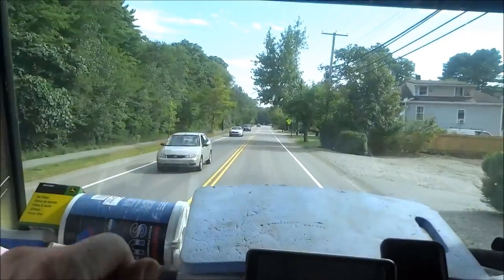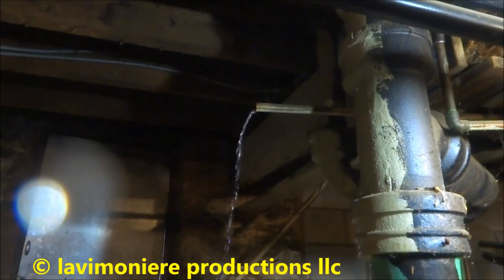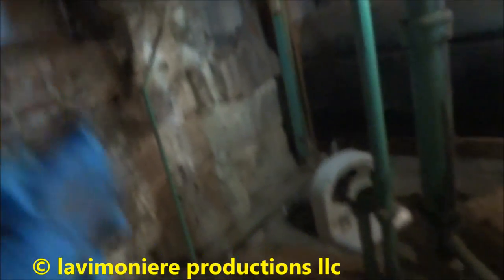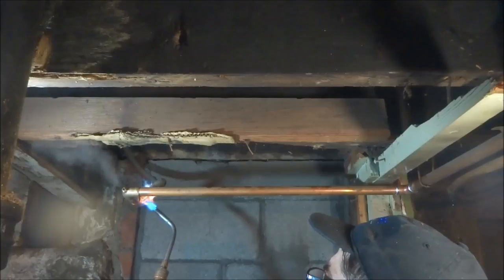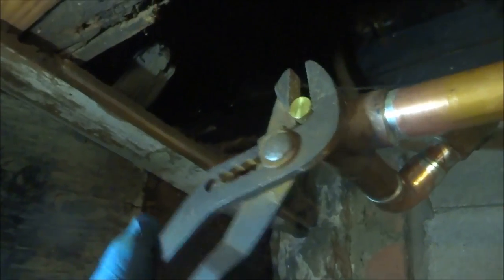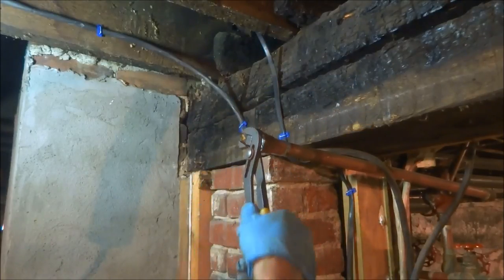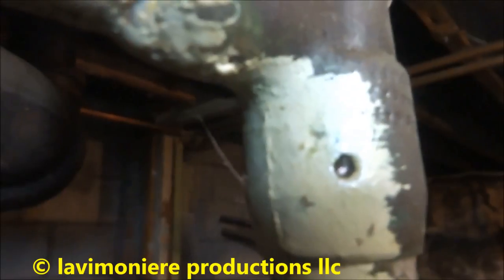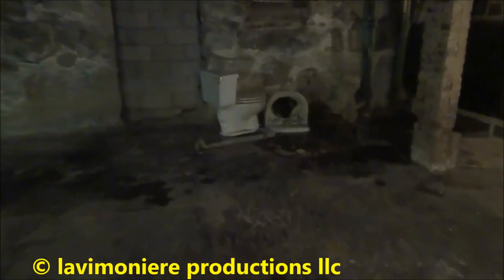cut & cap pipe to toilet room and heat zone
LAVIMONIERE PRODUCTIONS,LLC